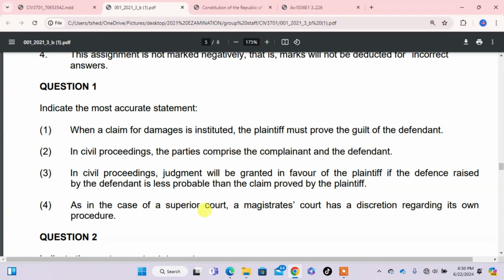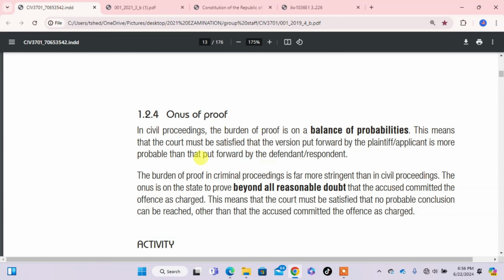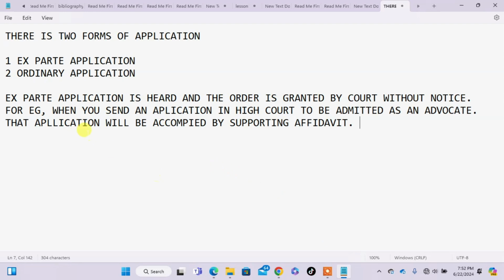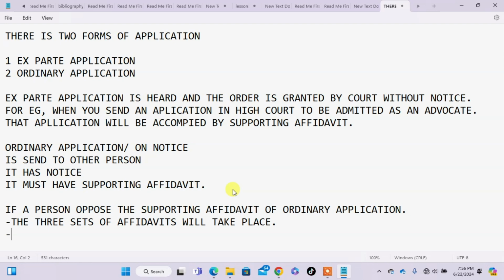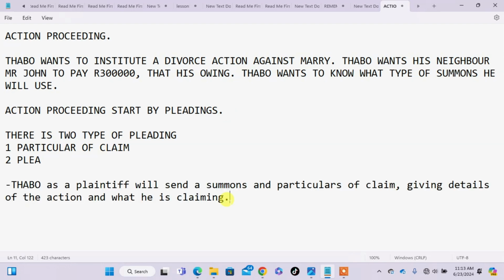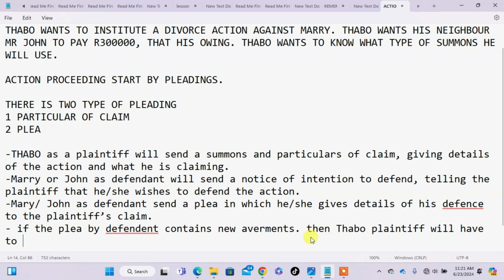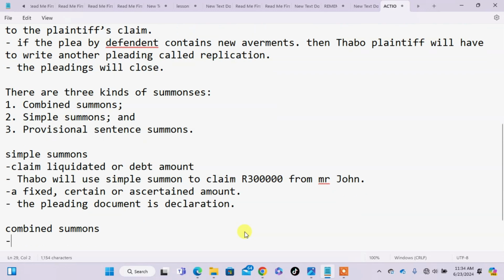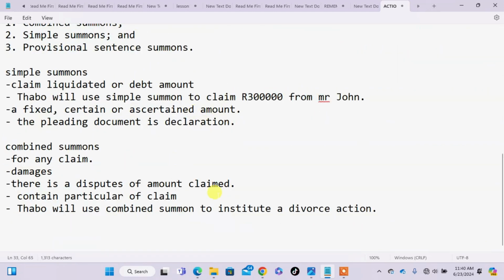CIV3701 CIVIL PROCEDURE REVISION